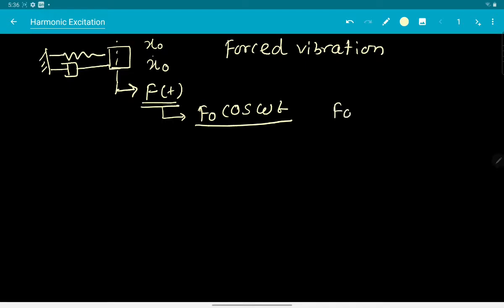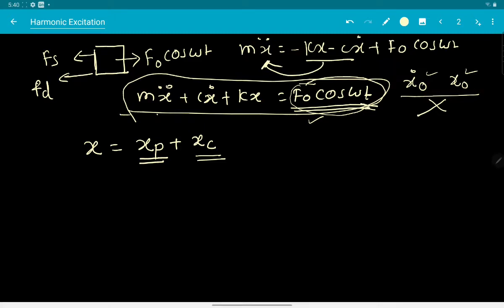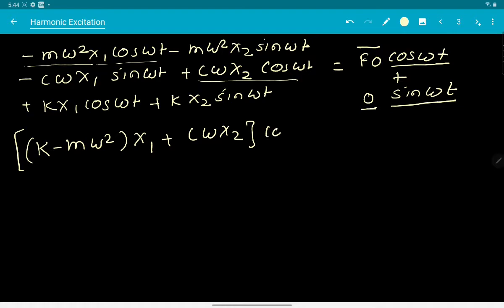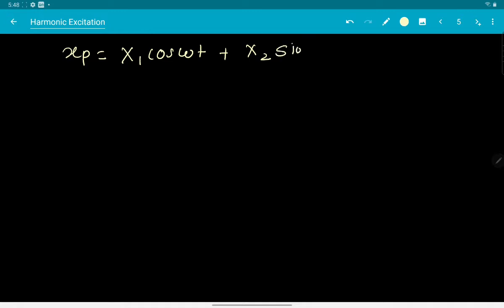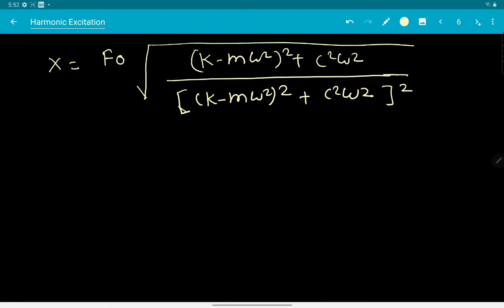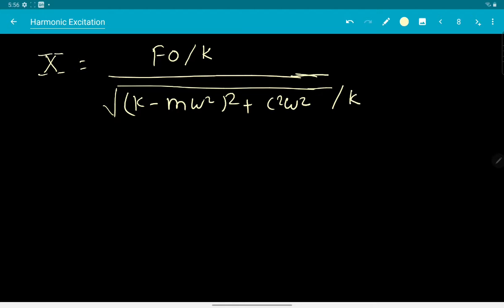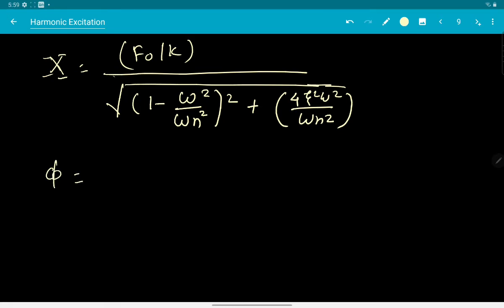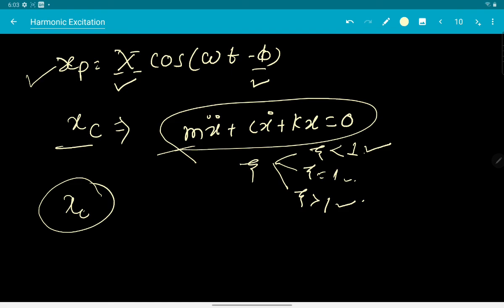19: Response of SDOF system to harmonic loading